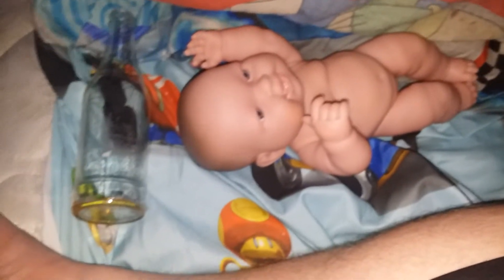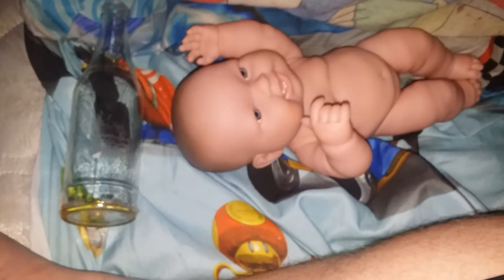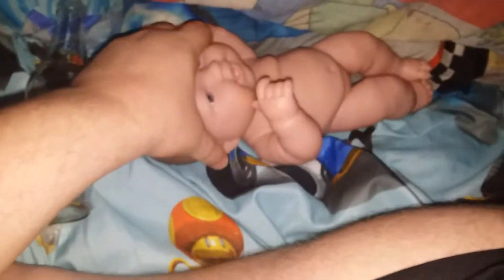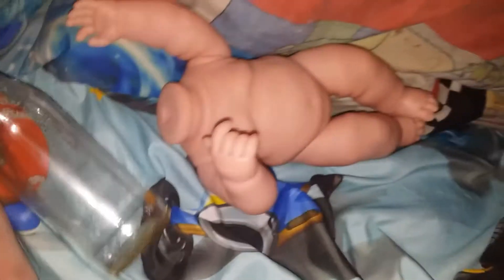How to make a baby's head on the bottle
Tutorial from truth or dare extreme edition on Austin black's channel